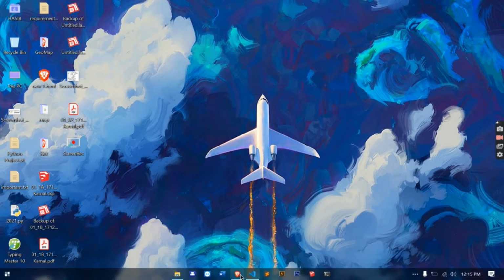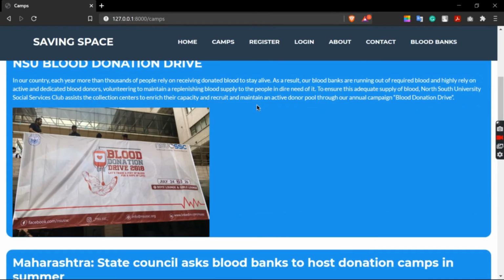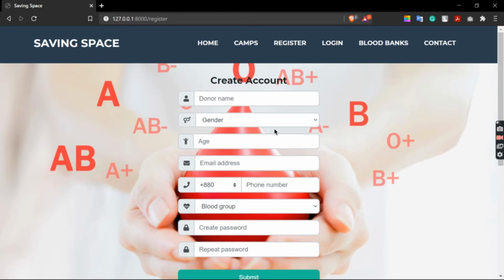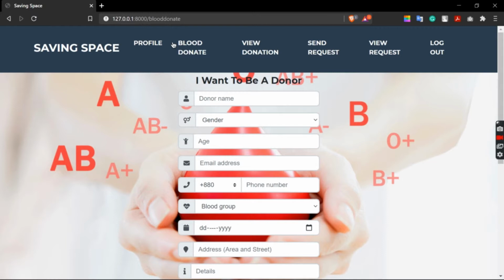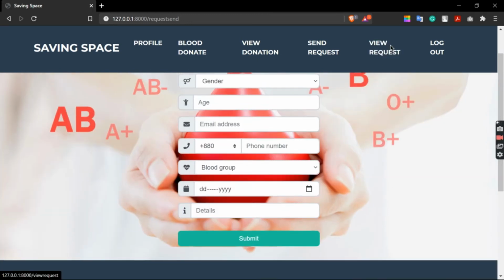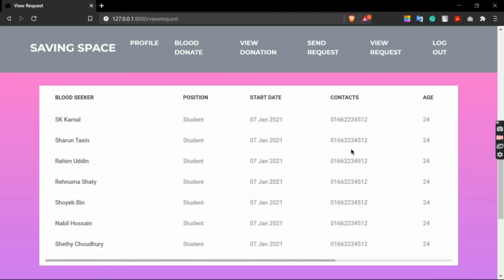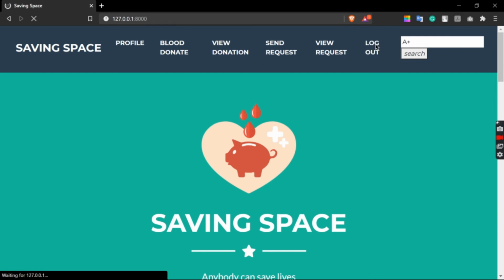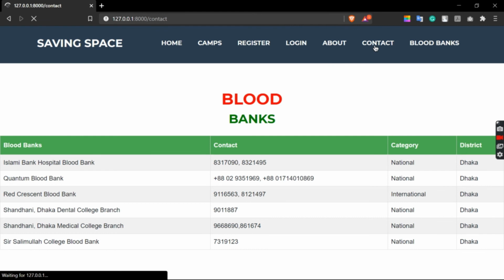Blood Bank Project - Saving Space - CSE299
My Team Members:
1.Sharun Tasin